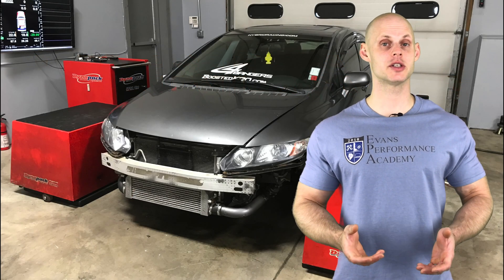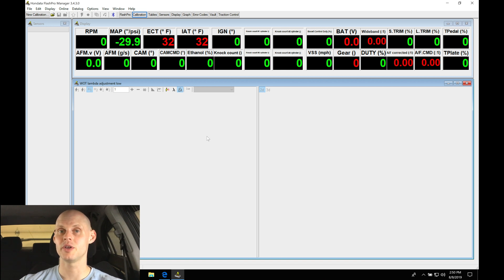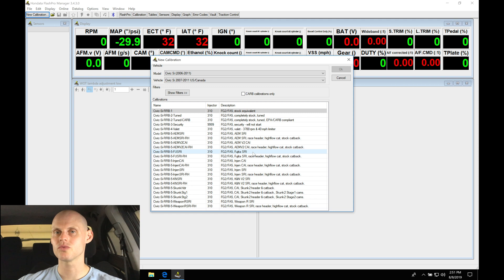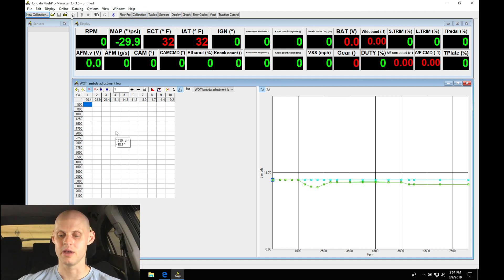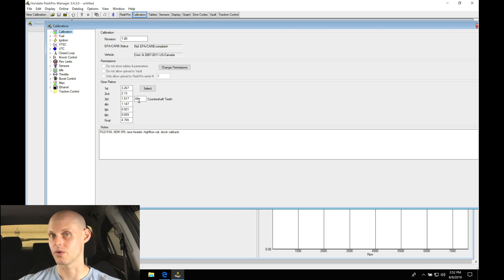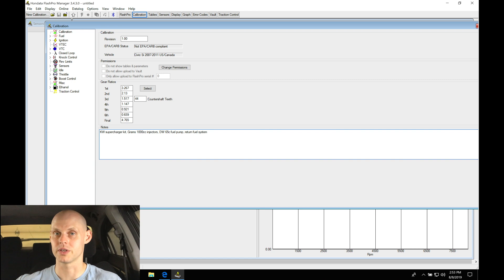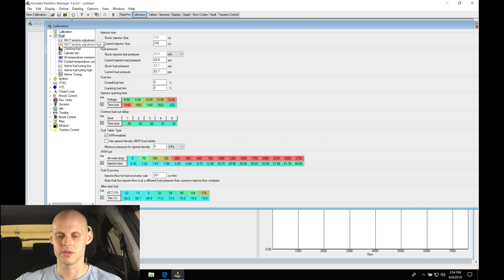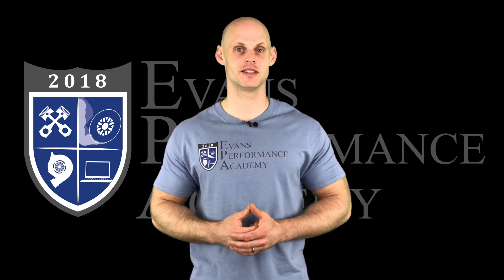Hondata Flashpro Live Training: Kraftwerks Supercharged Civic Si Part 1 | Evans Performance Academy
Follow along as lead instructor, Jeff Evans, walks you through creating the base calibration file to begin the live training session with a Kraftwerks supercharged 8th Gen Honda Civic Si.